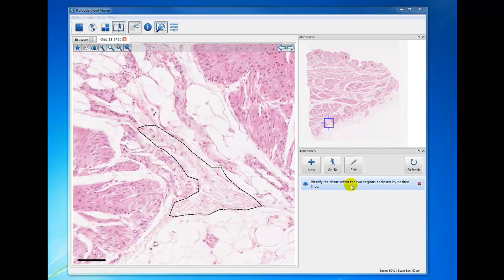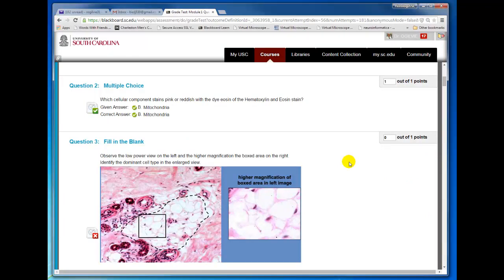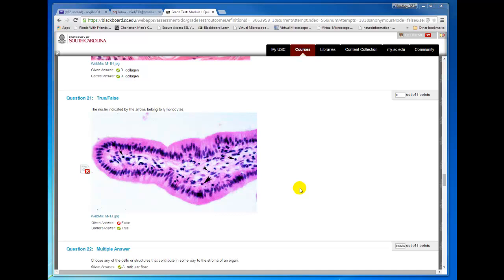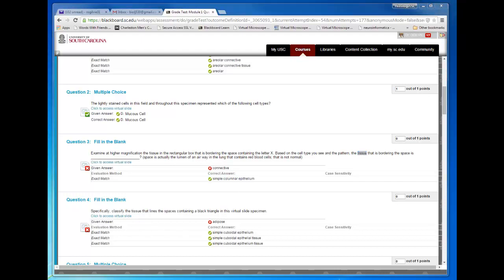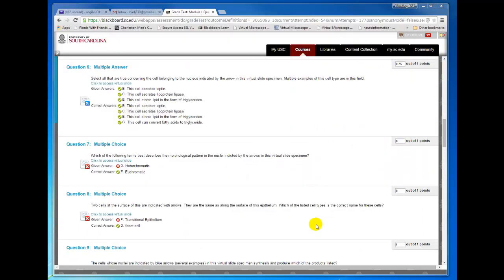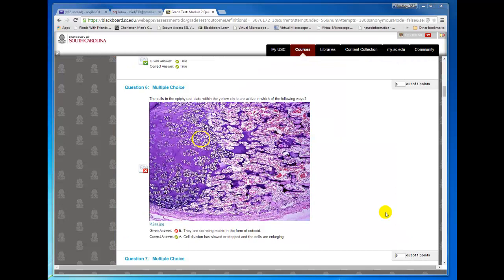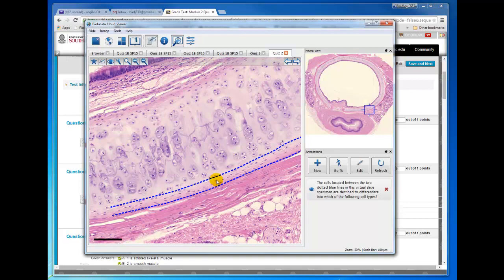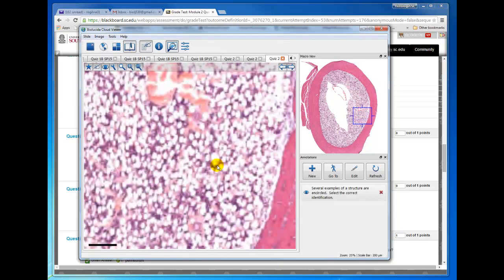Module Quiz Review Midterm Prep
Review of selected question in Module 1 Quiz Parts A & B, and in Module 2 Quiz Parts A & B.